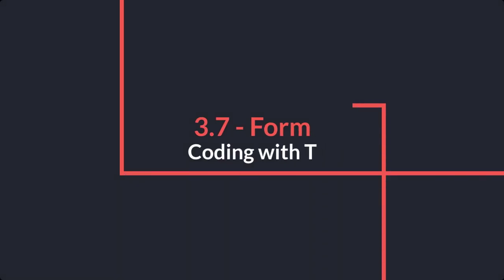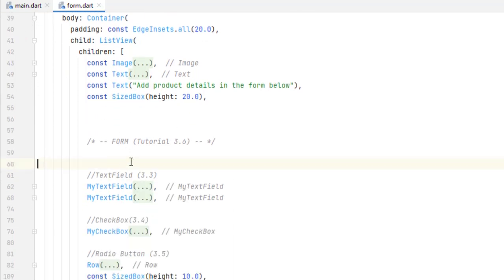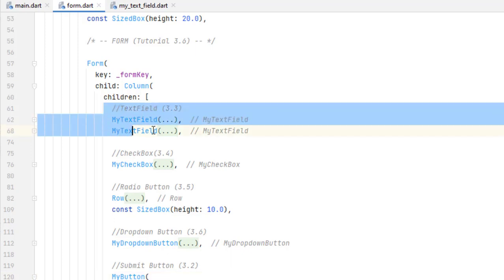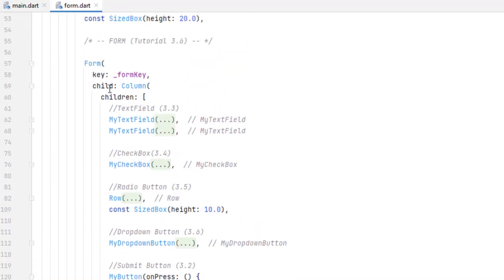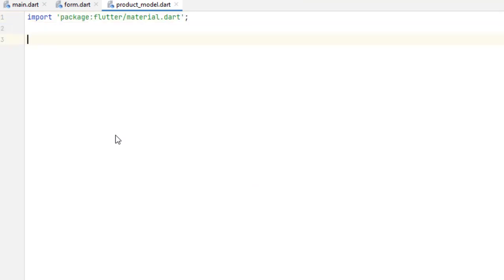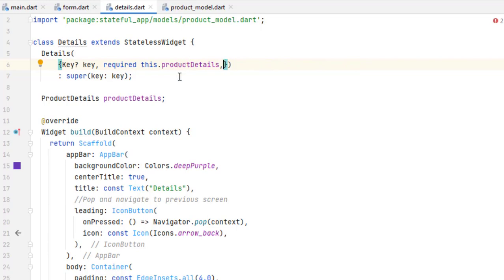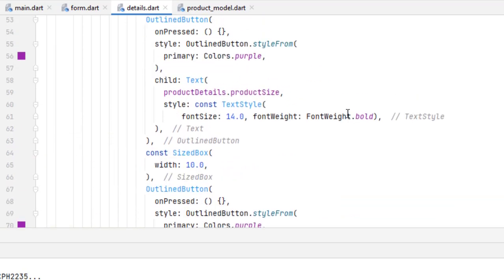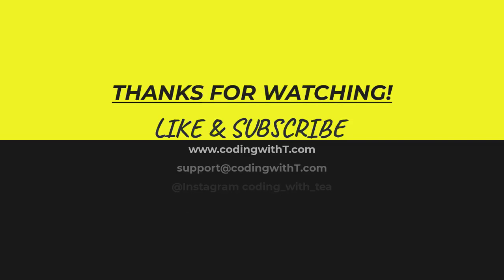3.7 - Create a Form in Flutter with Form Validation - Flutter 2025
In this flutter tutorial, we will learn how to create a form in flutter and also form validation in flutter 2025.
To create a form in flutter we have a flutter Form Widget, in which we can wrap our all the input fields. Form in flutter provide validation for each TextField, RadioButton, Checkbox, and Dropdowns.
This video is divided into 3 major sections
1.   Create a Form in Flutter 2025
2.   Add form validation in flutter textfields
3.   Collect data of form using Model and pass it to Details.dart Screen.